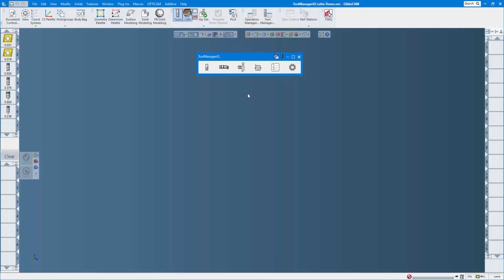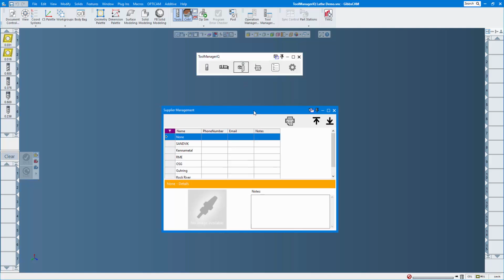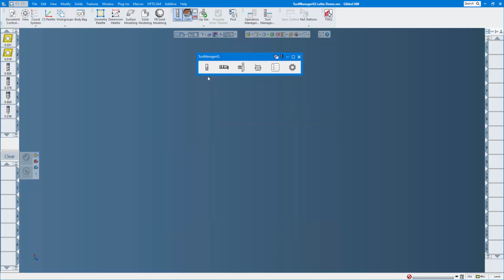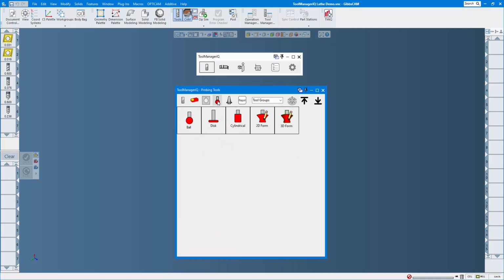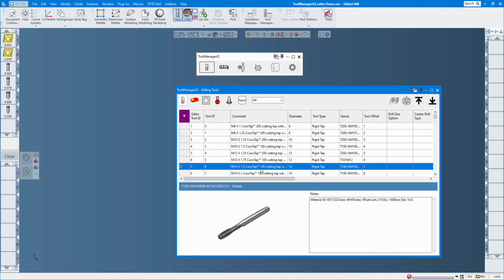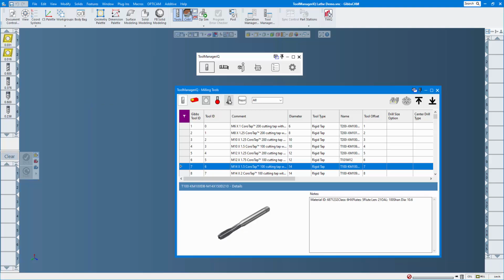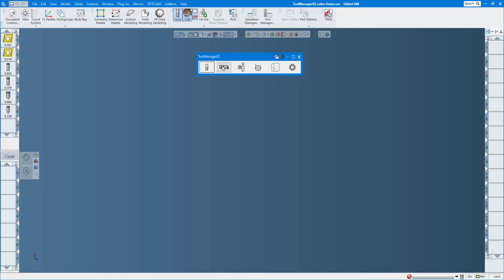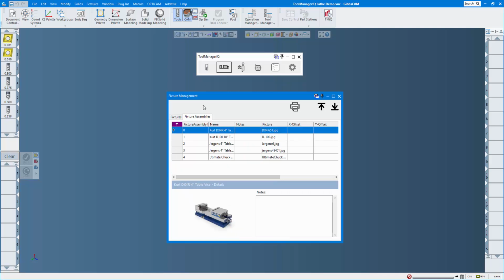04 - ToolManageriQ v4.0: Sections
Learn all about the sections that are available inside of ToolManageriQ™. More information can be found on pages 17-20 of our manual, available